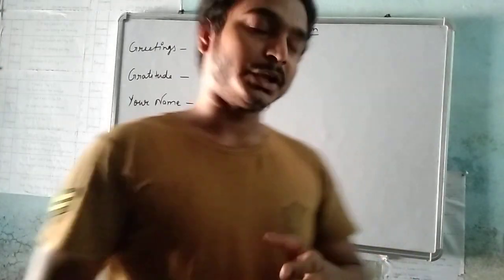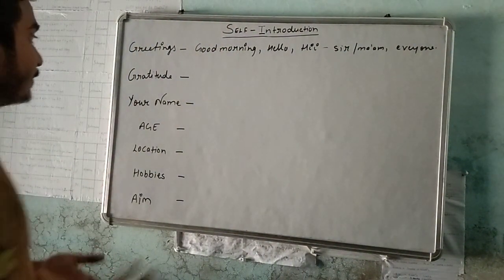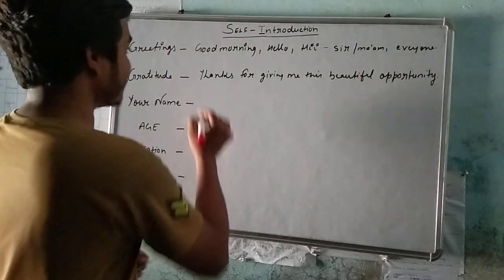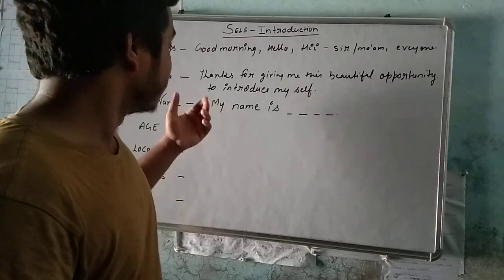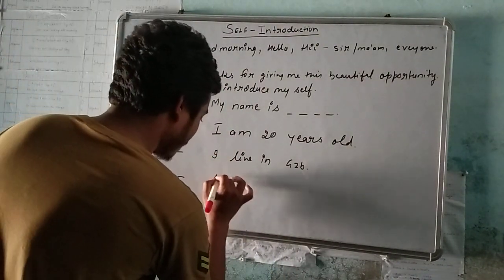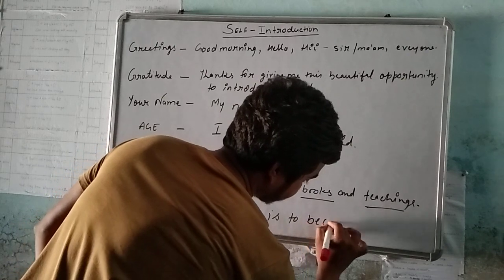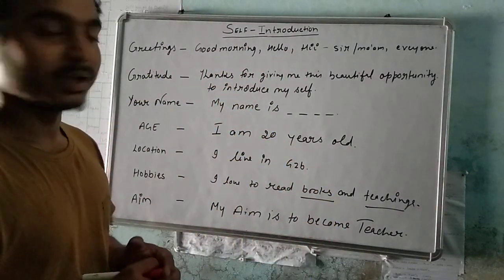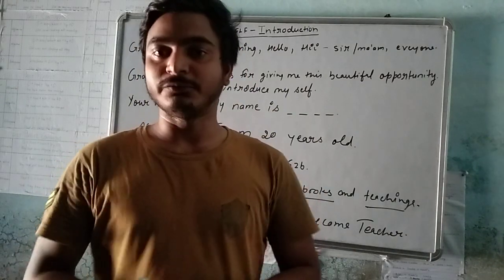SELF INTRODUCTION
This video is all about how to introduce yourself in interview, school assembly and public platform. The structure which is given in this video is very effective and impressively.